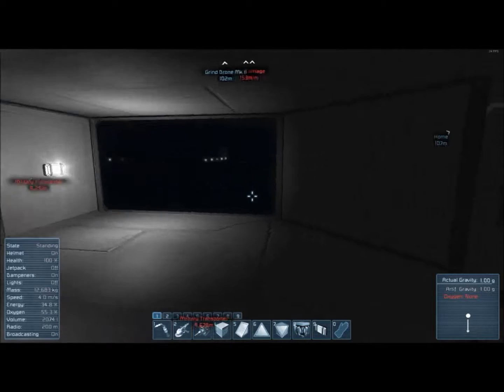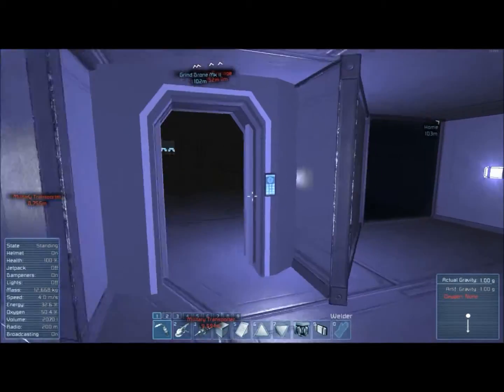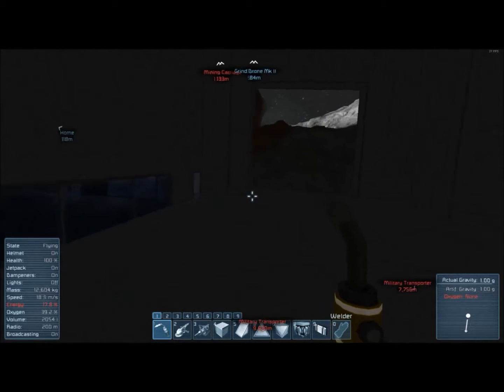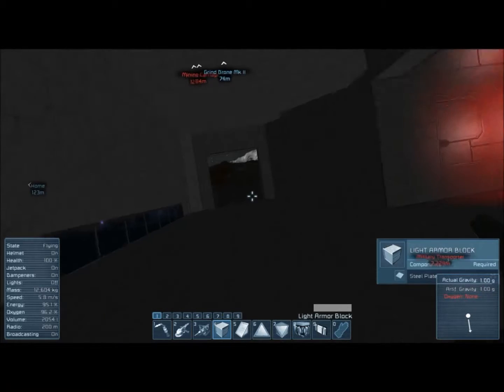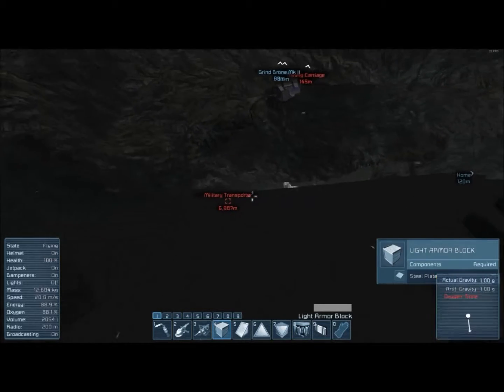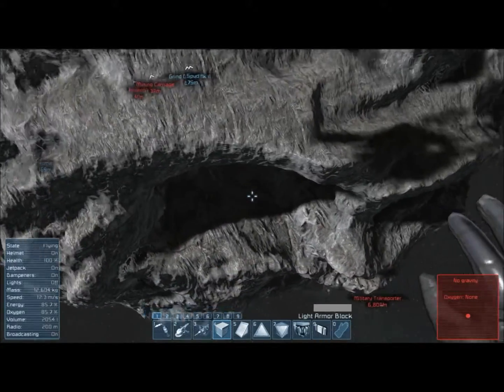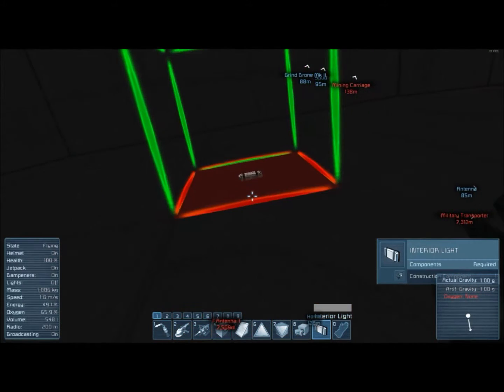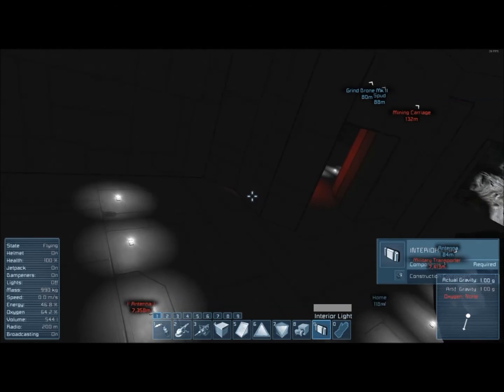Space Engineers - Episode 47